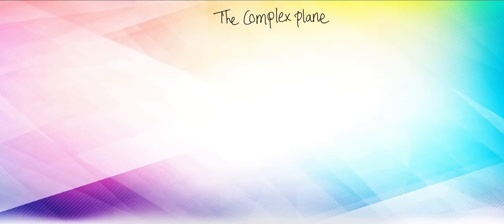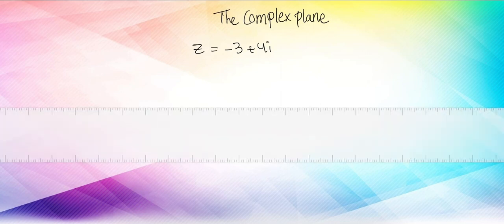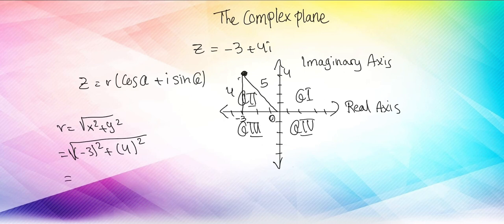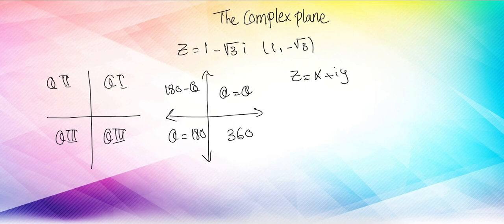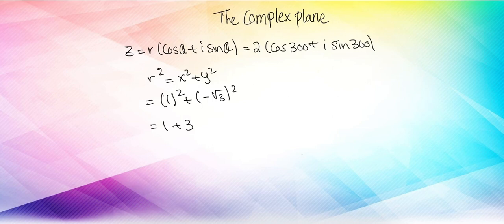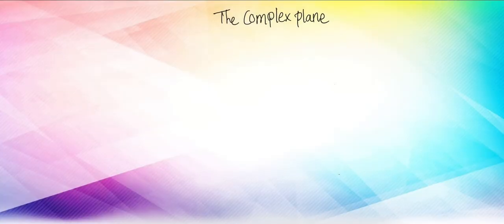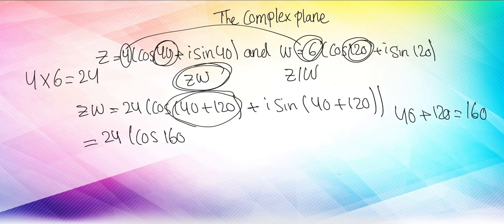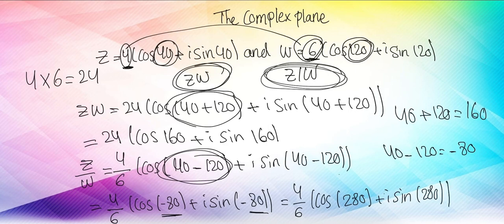مسابقة (معلم المستقبل) الموسم الأول ٢٠٢٢